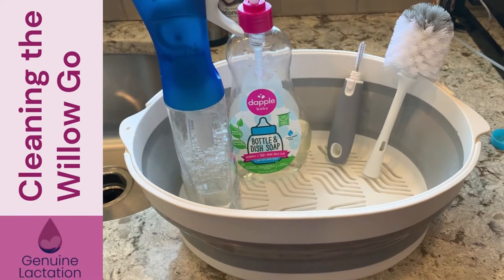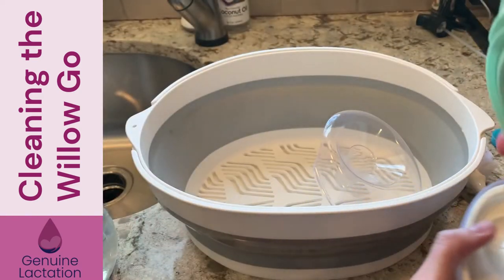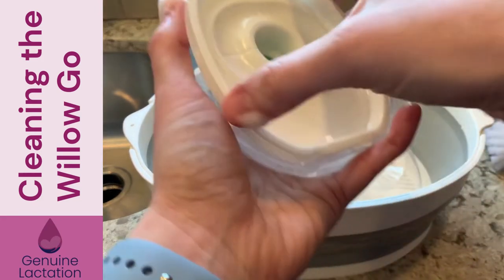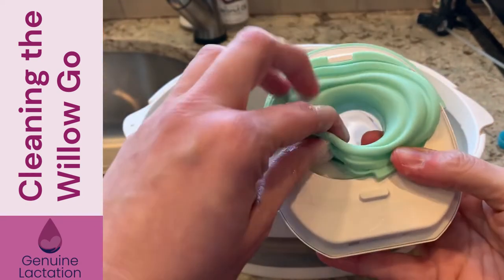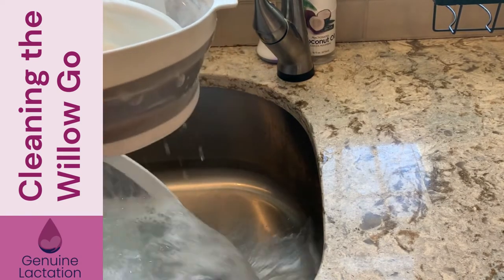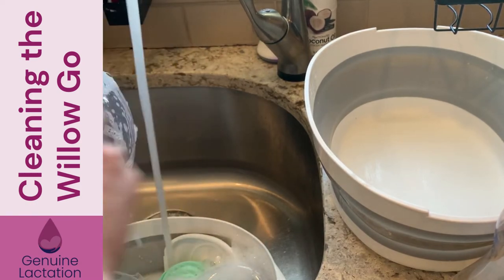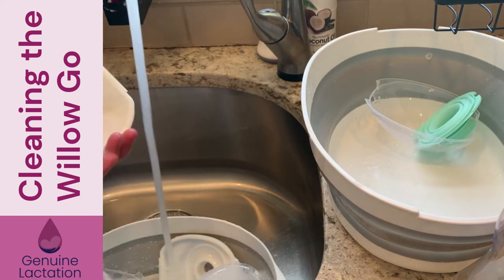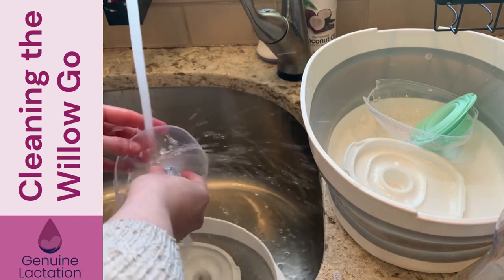How to Clean Willow Go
Milk residue and film can render a Willow Go useless. Properly cleaning your breast pump no matter what will help to prevent infection and keep you and your baby safe.